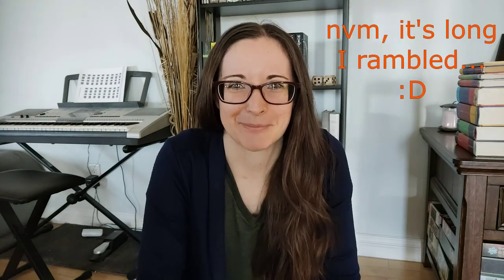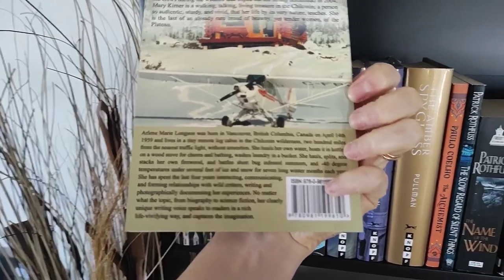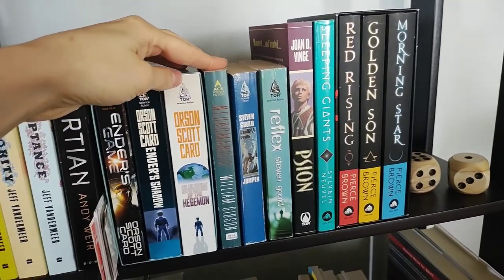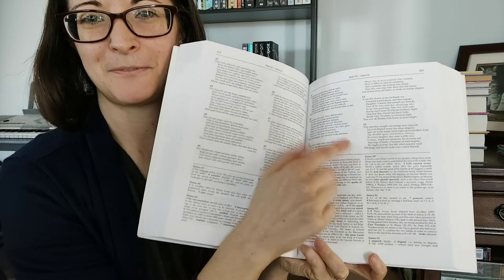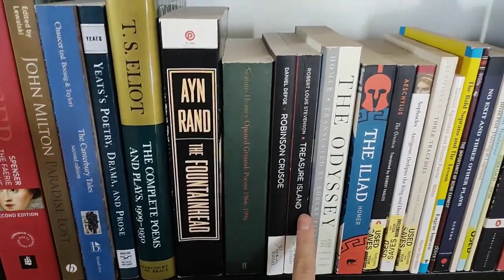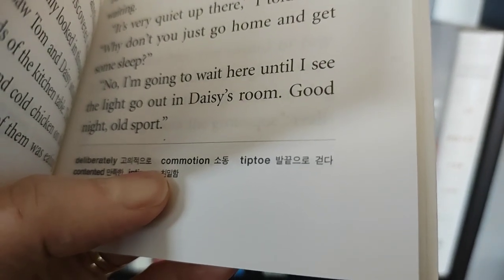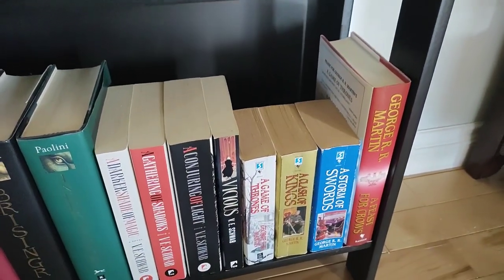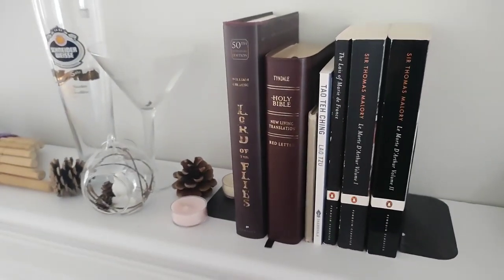Mediocre Bookshelf Tour | Rambling About Books I Own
Please enjoy this rambling tour of my bookshelf! I really enjoyed making it. I ended up talking about myself a lot, which I don't normally do very much... maybe that's why I liked it?

P.S There's some bonus footage of my cat at the end.